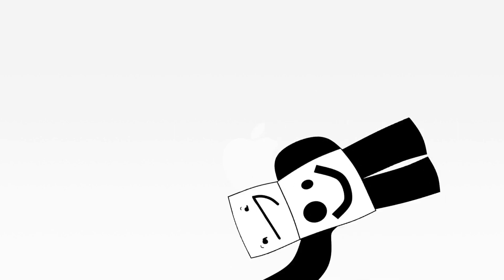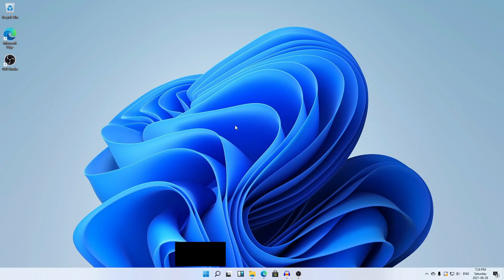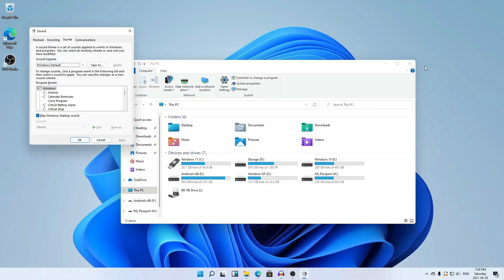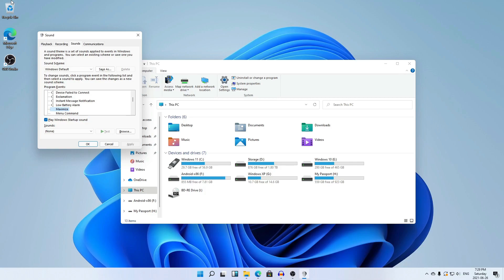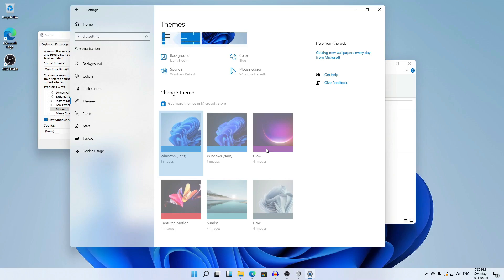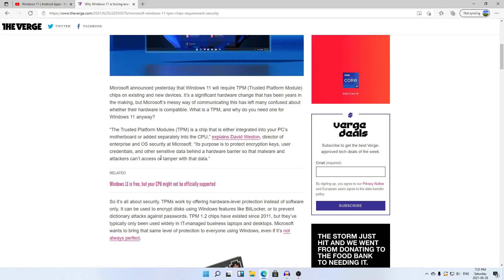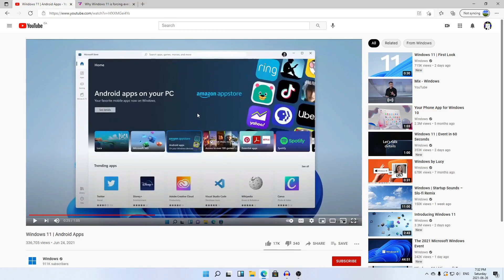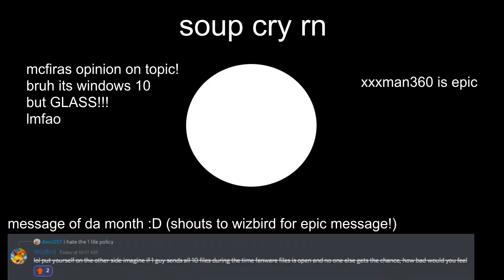Blockhead Reviews A Random Topic | Episode 1: Windows 11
The first episode of Blockhead Reviews A Random Topic! Here I'm talking about the new operating system by Microsoft called "Windows 11". It has its similarities and differences to Windows 10, and I think it will be a substantial platform for years to come, it's really neat!
Thanks to MCFiras for editing this video!
Fun fact: Despite this video being in 1080p and 60fps, it was only a whopping 28MB. You can thank my editor for that size!